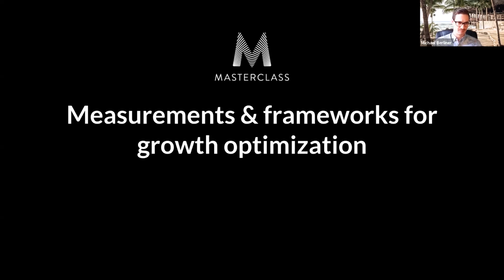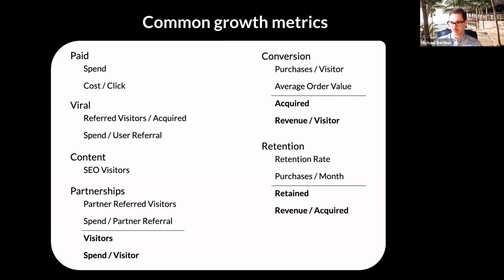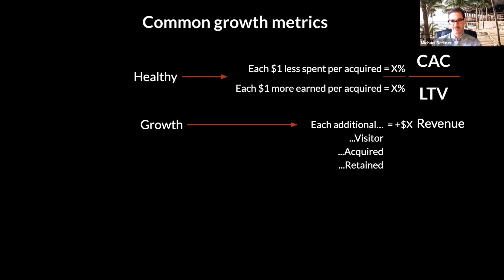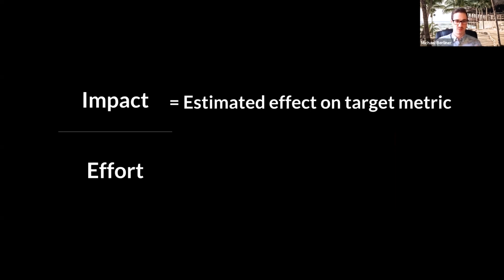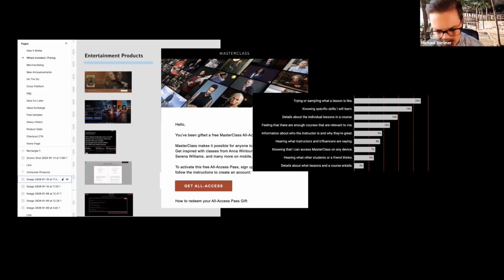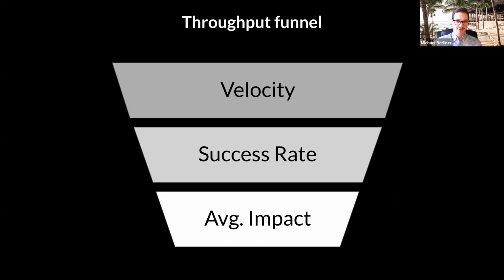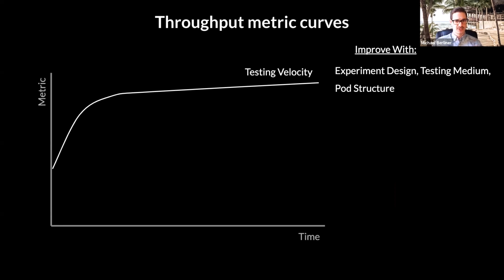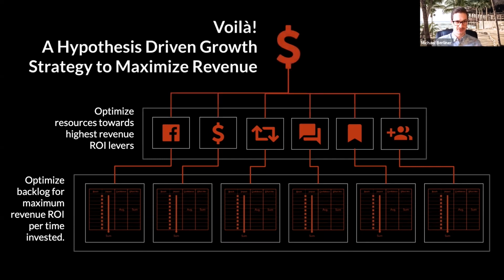Webinar: Growth Optimization: Metrics & Frameworks by MasterClass Sr PM, Michael Berliner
ABOUT THE SPEAKER:
Michael employs a high-velocity, methodical, battle-tested process which identifies and executes on business growth opportunities through product features and marketing channels. Currently, he’s Senior Product Manager of Growth at MasterClass, which launched in 2015 and is a fast-growing, Series D stage San Francisco-based company that gives millions of people access to courses taught by the foremost masters in their field. Michael and his team are responsible for making MasterClass.com the best experience possible. Prior to his current role, Michael was a Product Manager at DOSH, a leading cash-back shopping app, backed by PayPal.

In addition to classes, we host daily online events with top industry professionals about Product Management.

We are committed to pushing the product management industry forward. We published the Amazon bestseller, The Product Book (Get your copy host over 1,000 free events per year, The Proddy Awards, and ProductCon, the largest multi-city conference in the world for product managers.